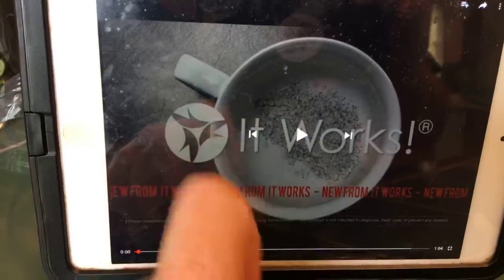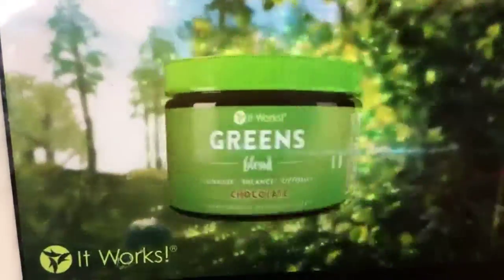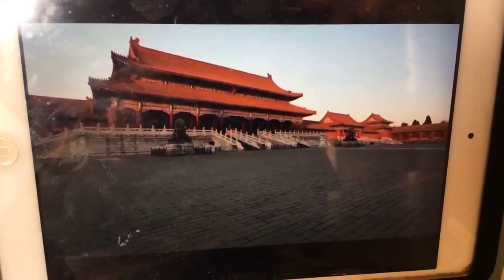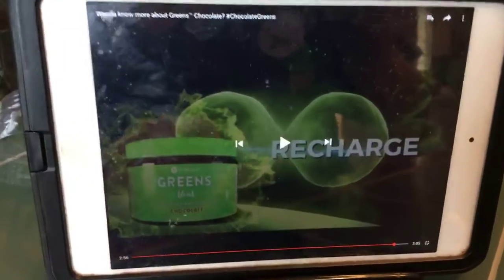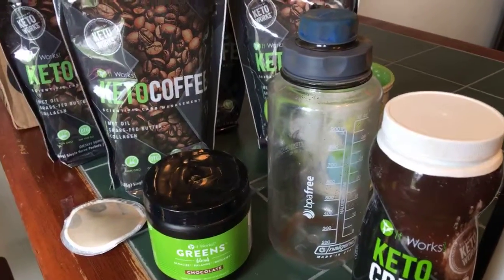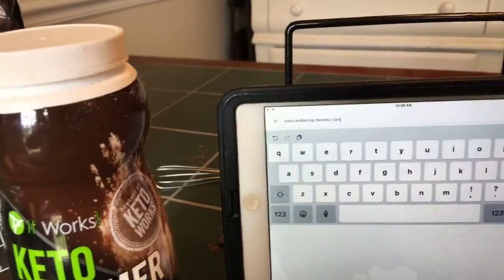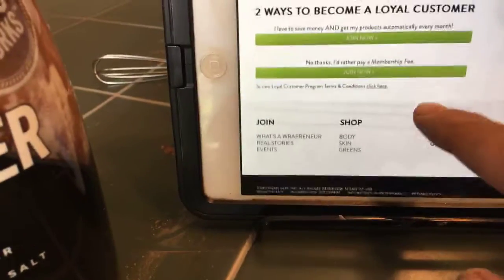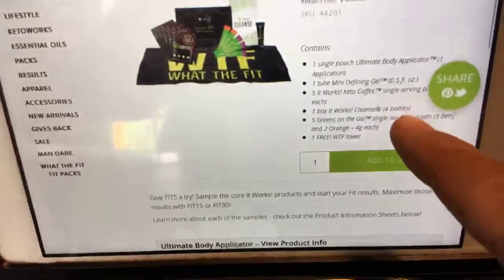KetoCoffee (SkinnyCoffee) Chocolate Greens